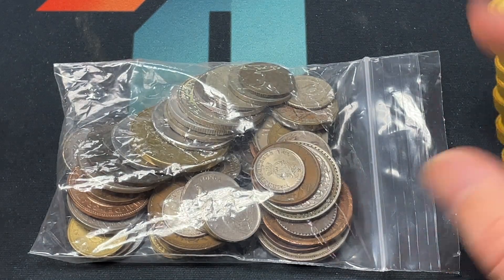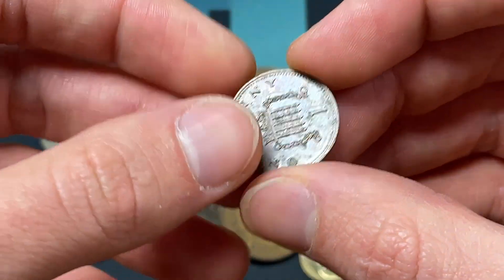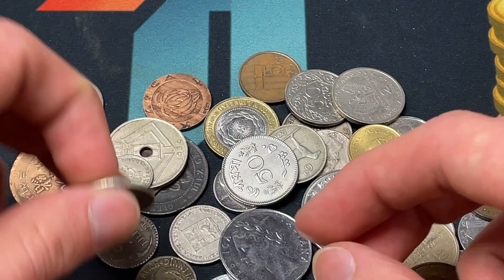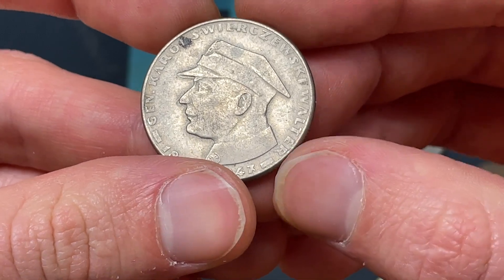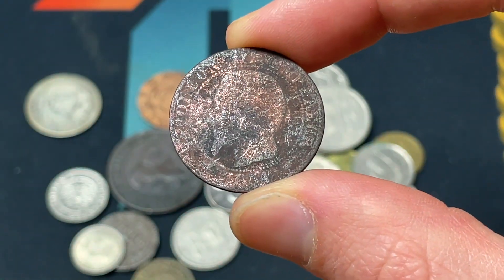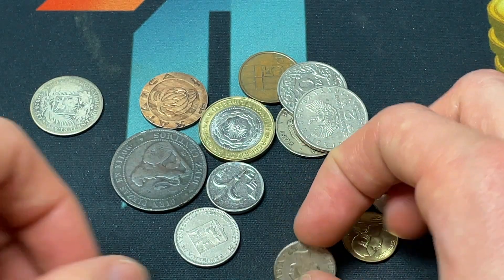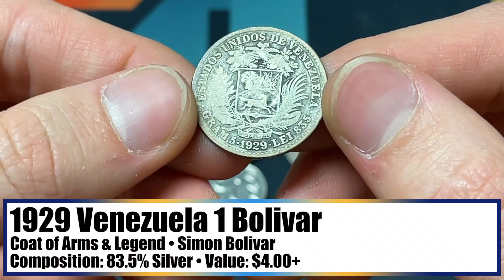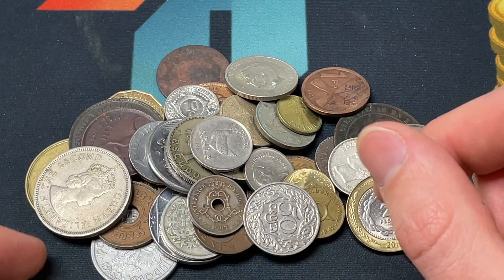$150+ COIN FOUND!! Quintuple Silver Half Pound World Coin Grab Bag Search - Best Ever?? - Bag #39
It's great to be back with another search through a rare and historic half pound world coin search for my foreign series - was able to get a ton of bags to search, and I can't wait to go through them with you. I also plan to sell many of these coins - at least the ones I didn't keep for my collection - in upcoming auctions, which will be really fun. I get these bags from different coin dealers who I have connections with, and unbox them coin by coin, looking for rare, old, collectible, or even just neat coins that unveil history from all around the world. Today's selection was fun and provided us with some neat learning - hope that you enjoyed!